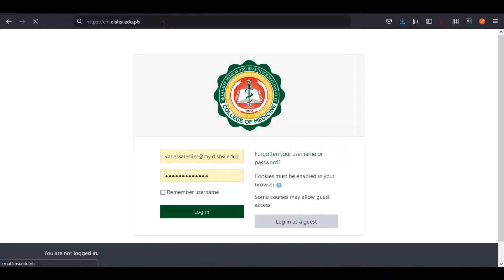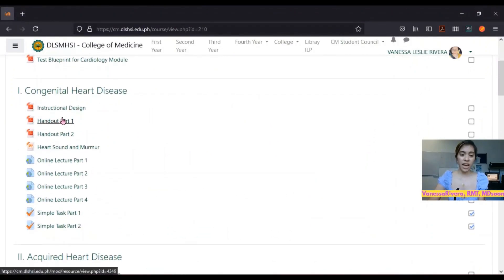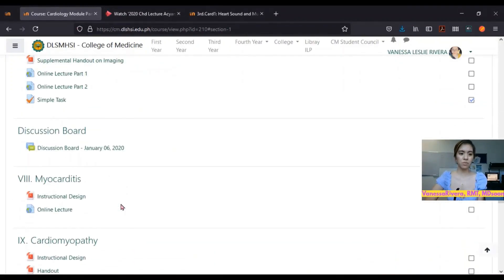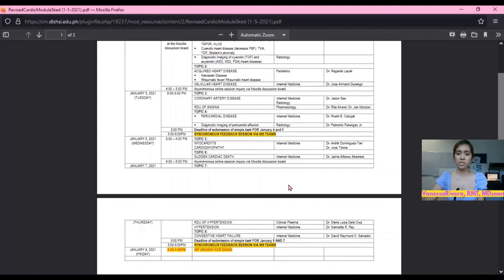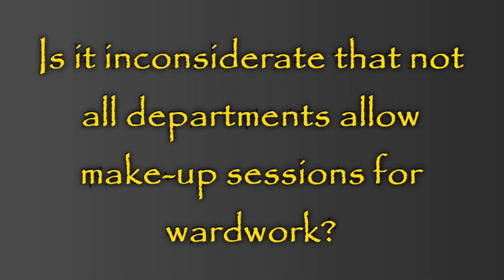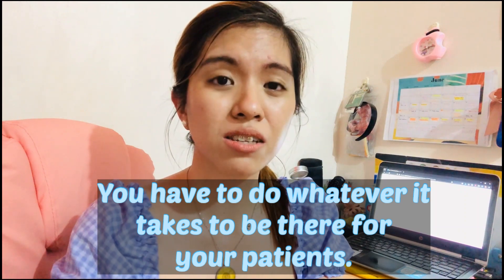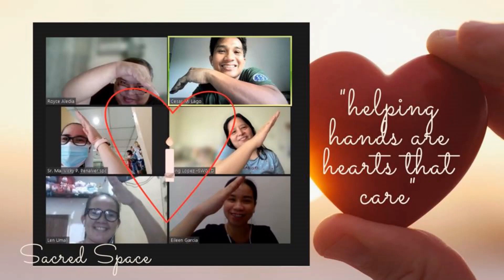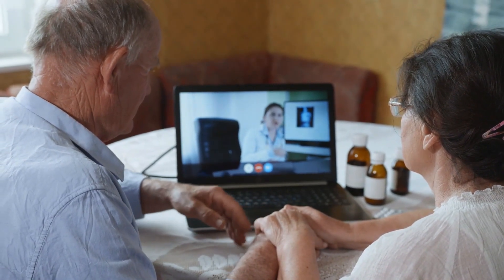LEARNING MEDICINE DURING A PANDEMIC - DLSMHSI COLLEGE OF MEDICINE ONLINE CLASS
You can also chat / video call thru facebook:
- dlsmhsilaso PJ
- dlsmhsilaso Ken
- dlsmhsilaso Jane
- dlsmhsilaso Cholo